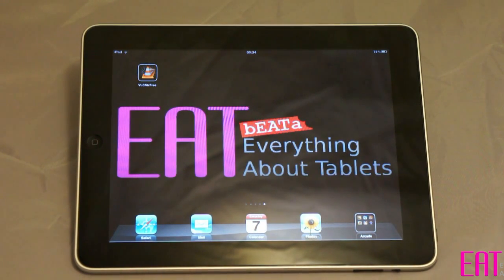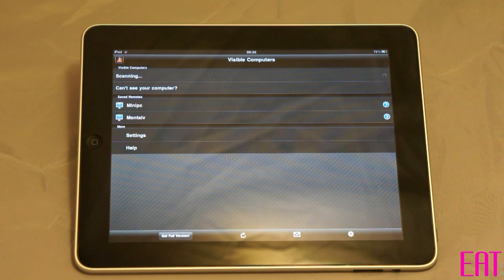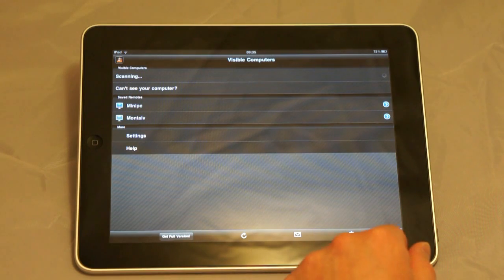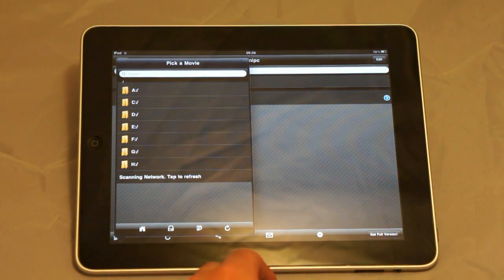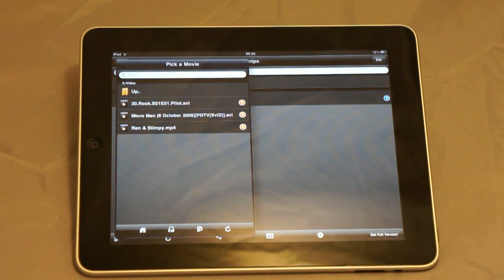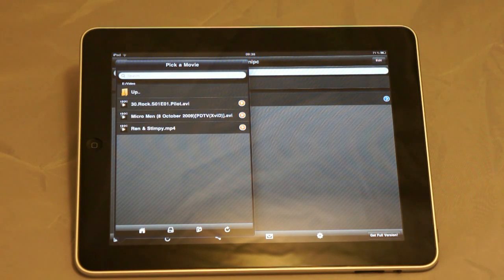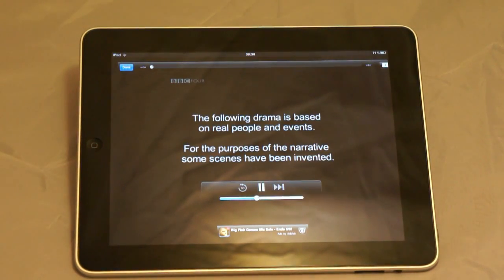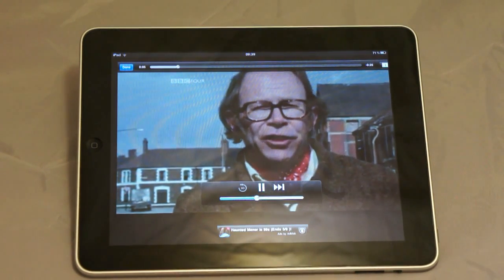How to: Set up & Use VLC Streamer on the iPad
EAT shows you how to set up and use VLC Streamer for the iPad, so you can watch and enjoy any video you have stored on your PC or Mac on your iPad. Find out what we thought of VLC Streamer